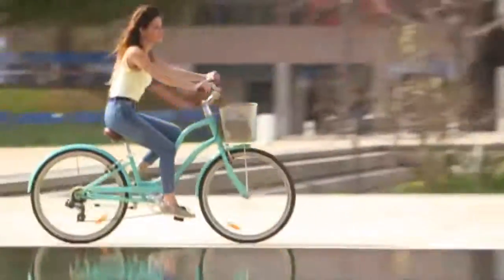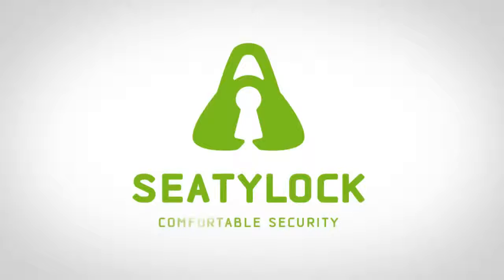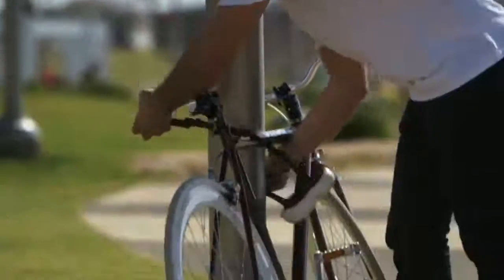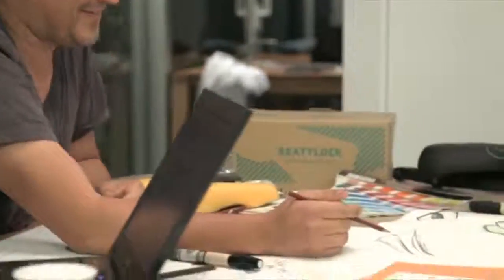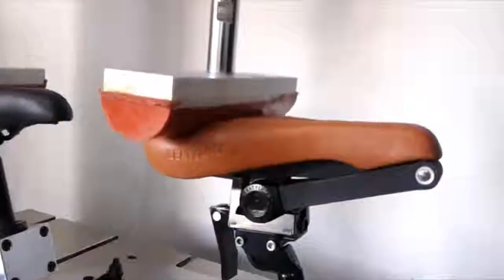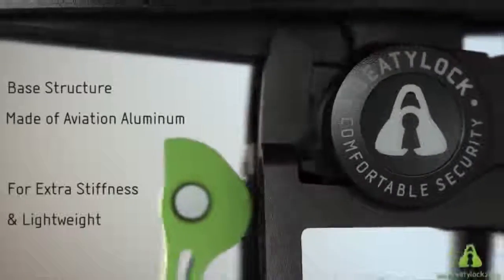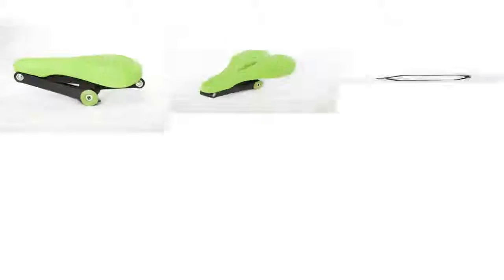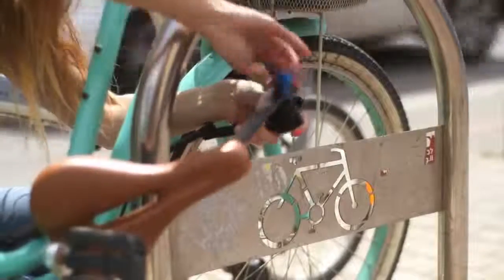Ever had your bike stolen? This Israeli start up has the answer | SUPER IDEEA | WORTH THE MONEY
by SMOOSHITYCHANNEL
HAVE A NICE SMOOSHITY DAY!